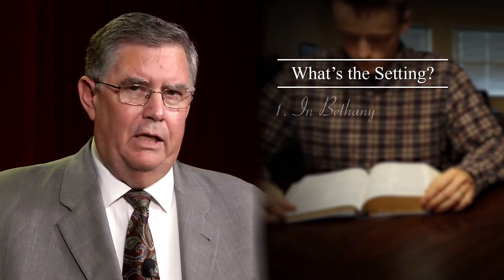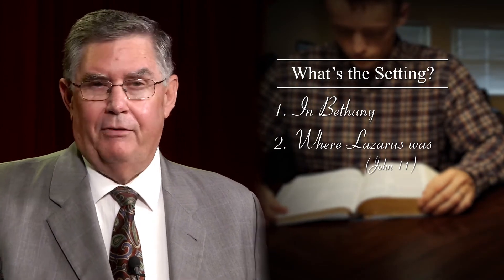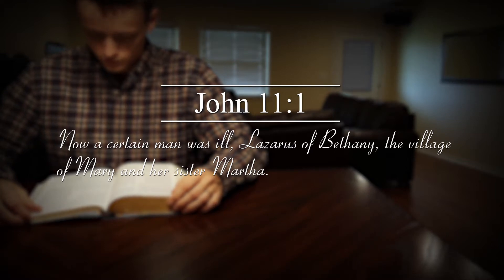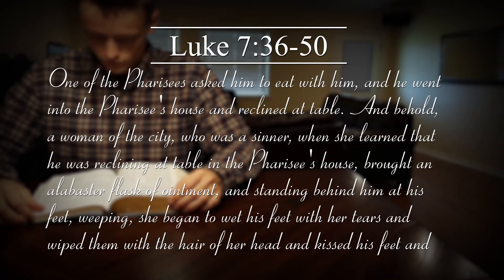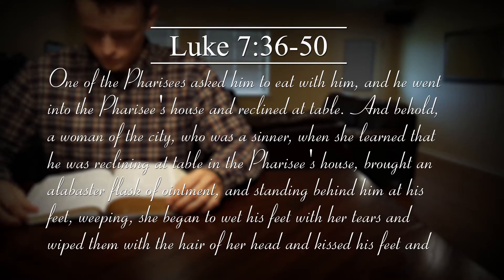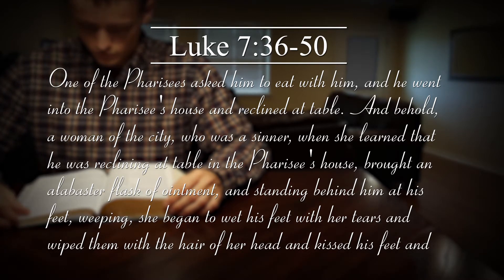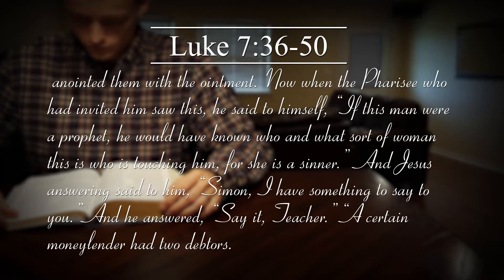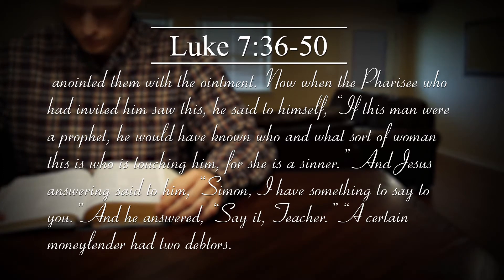4. The Setting | How to Read the Bible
As with any work of literature, understanding the setting, characters, and plot will increase a person’s knowledge of what the author was wanting to convey.  The same is true for the Bible, where God is the author.  In this lesson, Steven Lloyd helps the Bible student better understand how to delve deeper into God’s word and to gain a fuller appreciation for God’s word.